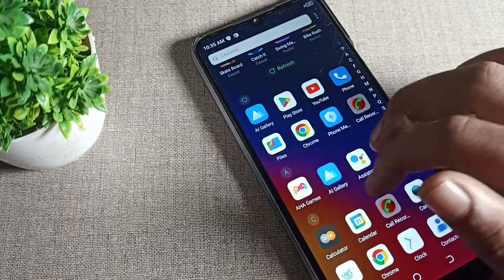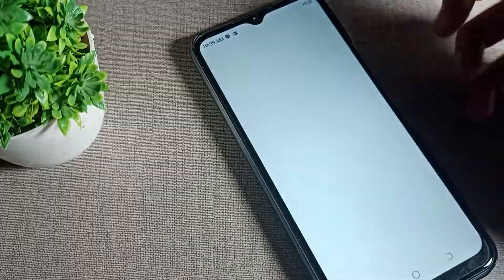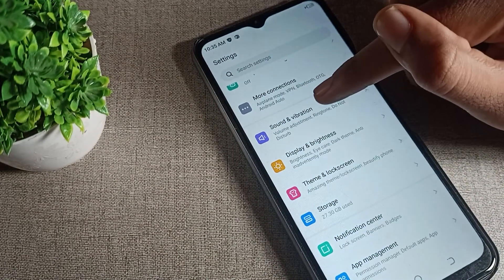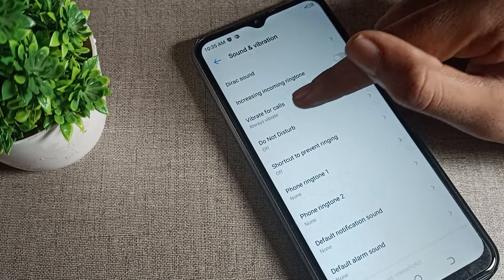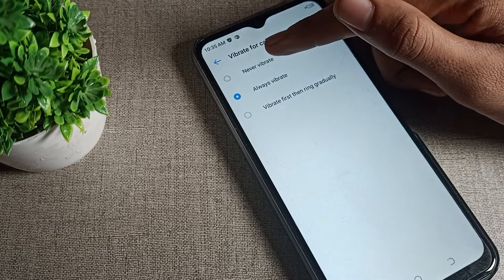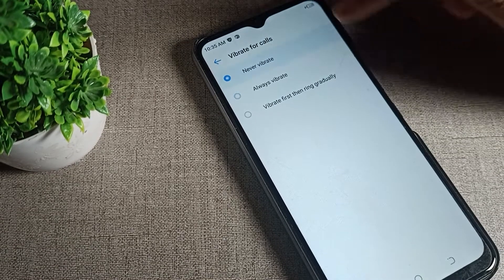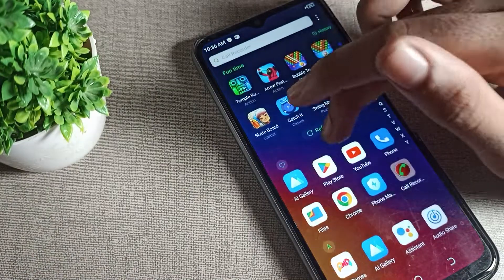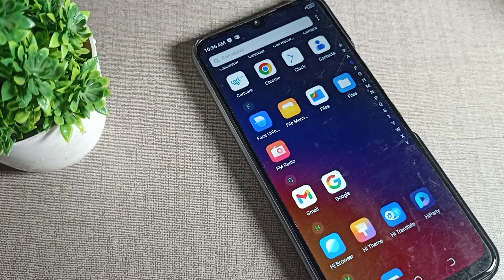How to Turn off vibrate for calls in Tecno Spark 7p phone, off Vibrate for calls